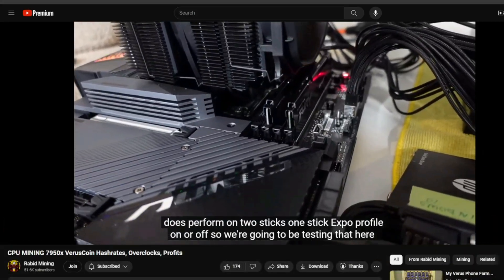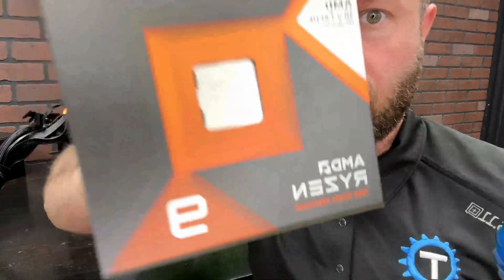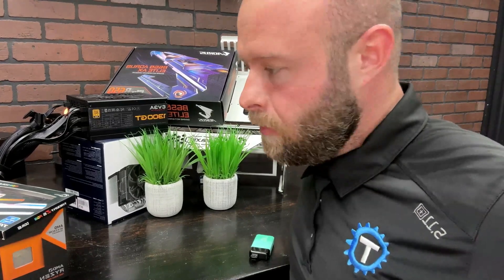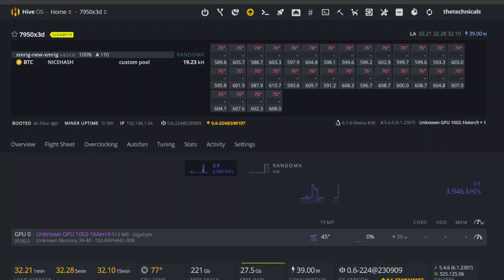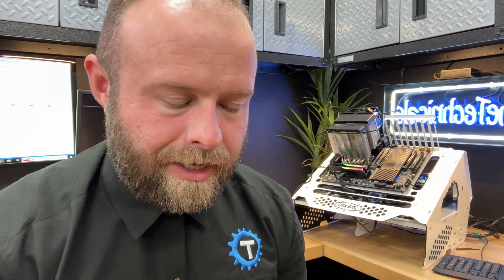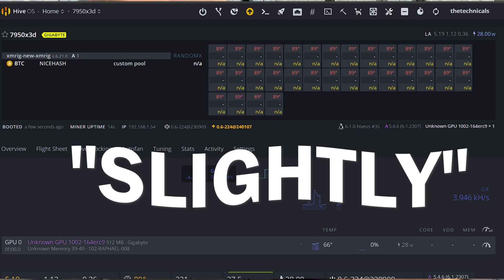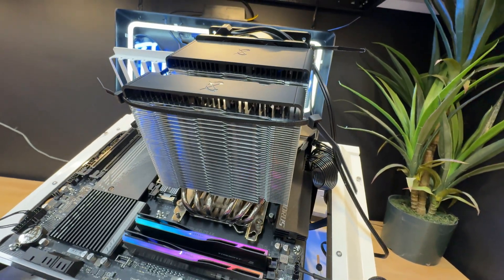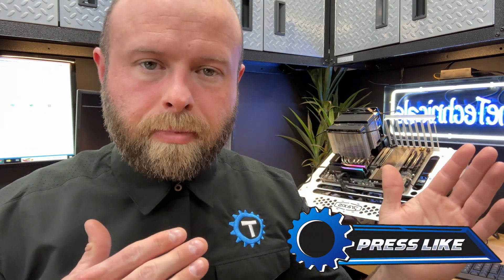Ryzen 9 7950x3d mining build for INSANE hashrates + Efficiency! CPU Mining S1.E1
I think I bit off more than I can chew.

Follow me on X: X.com/TheTechnicals
Have hardware and ready to start mining? Try HiveOS!:

Primochill WetBench:

G.SKILL DDR5 RAM 32GB 6000MT/s CL36

GIGABYTE B650 AORUS Elite AX

AMD Ryzen™ 9 7950X3D 16-Core, 32-Thread

M2 Flashing Dongle

SAMSUNG SSD 256GB

Scythe Fuma 3 CPU Air Cooler

ARCTIC MX-6